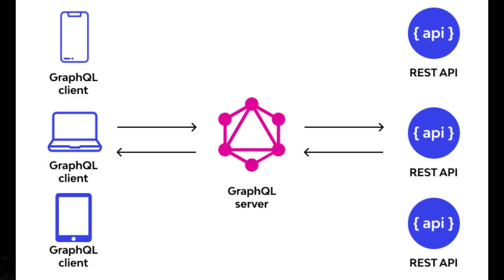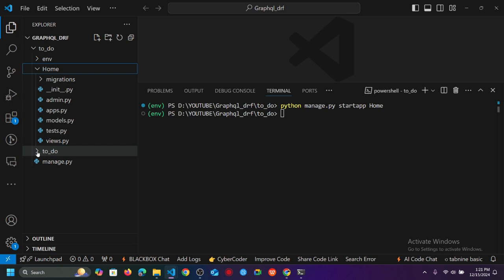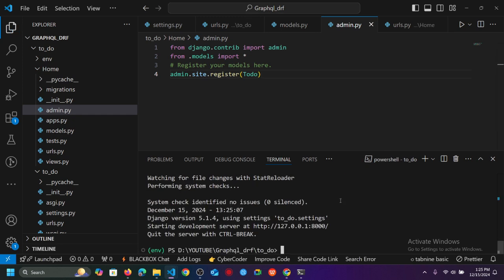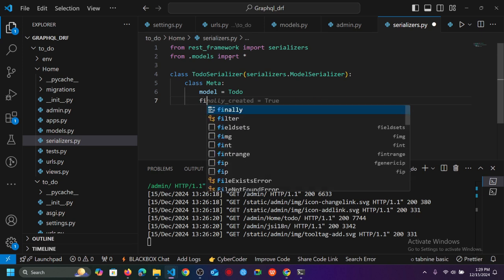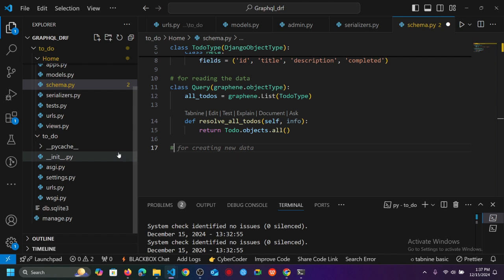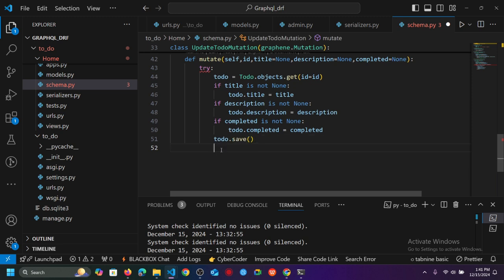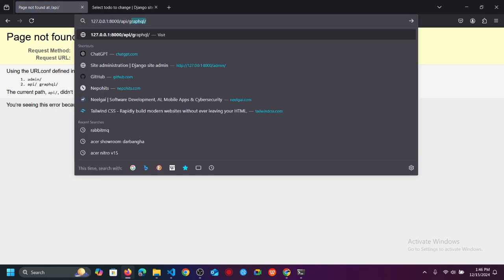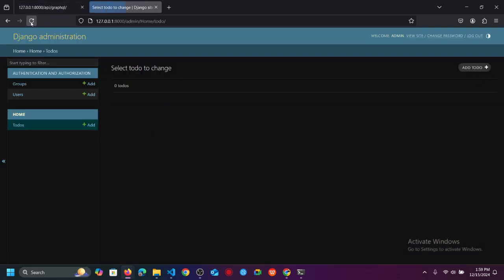Integrating GraphQL with Django Rest Framework: Build a Todo App Tutorial | Brokly Master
Learn how to integrate GraphQL with Django Rest Framework (DRF) by building a simple Todo App in this step-by-step tutorial. This video covers everything you need to know about using GraphQL in your DRF project, including setting up GraphQL schemas, queries, and mutations. Perfect for developers who want to explore the power of GraphQL in a Django environment.